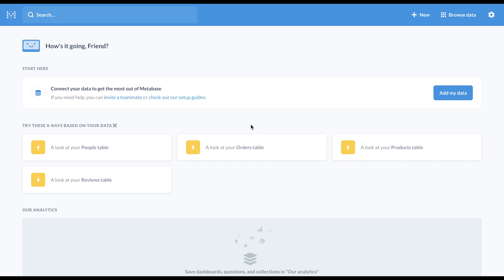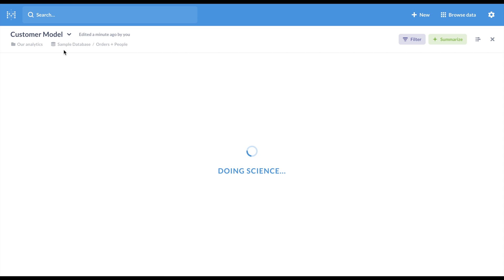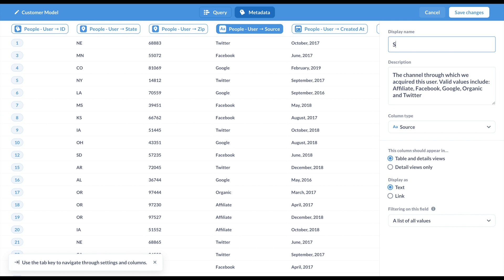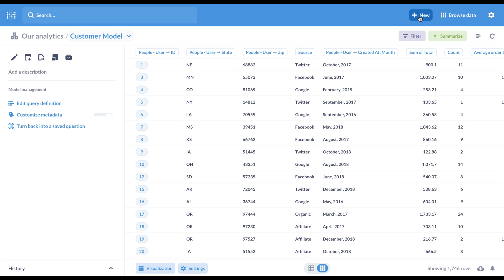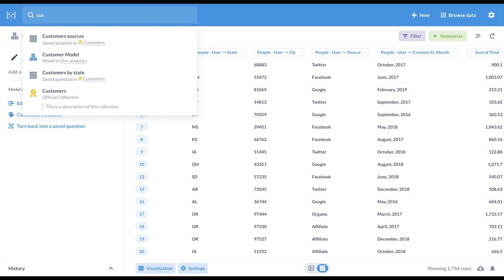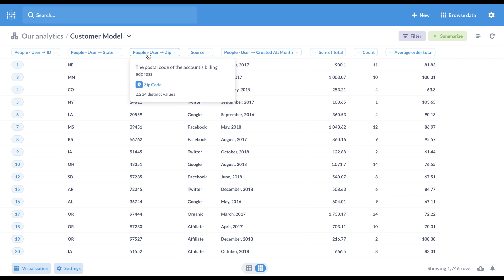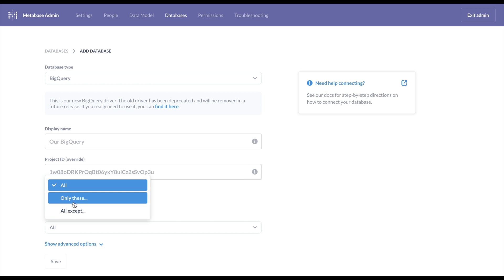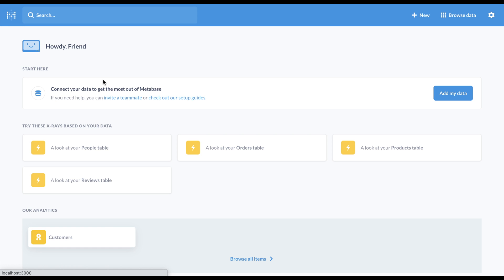Metabase 0.42: models, collections, metadata for columns, overhauled custom expressions.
Metabase 0.42 is live, and introduces Models — a whole new way to make exploring data easier for everyone! We’ve also added a better, faster custom expressions editor, new nav, upgraded filters, a lot of cleanup work and so much more.

00:00 Intro;
00:11 Models are here;
00:36 A "new" navigation menu;
00:48 Redesigned collections;
00:56 Metadata for columns;
01:04 Selective sync for multiple schemas, starting with BigQuery;
01:15 Overhauled custom expressions;

Metabase is an open source business intelligence tool for everyone in your company to ask questions and learn from data with no SQL knowledge required. Connect it to your database in 5 minutes and easily build and share the dashboards with your team.